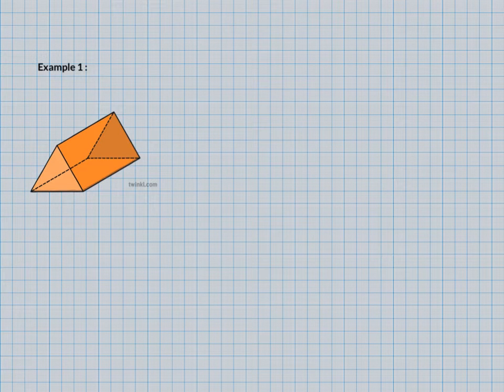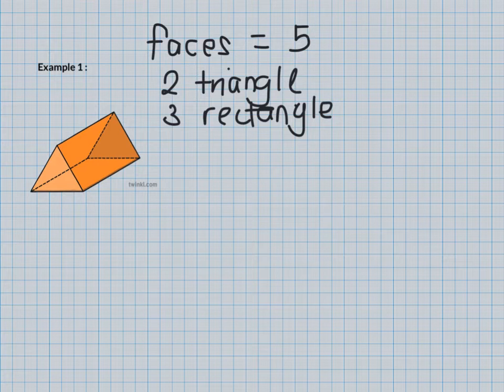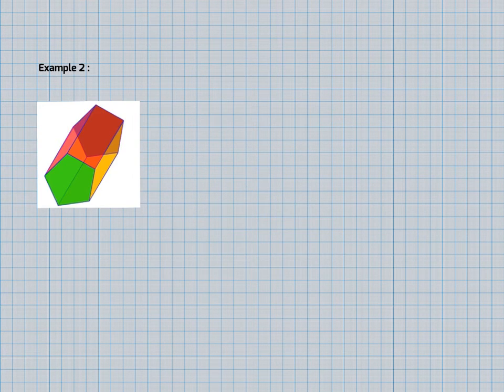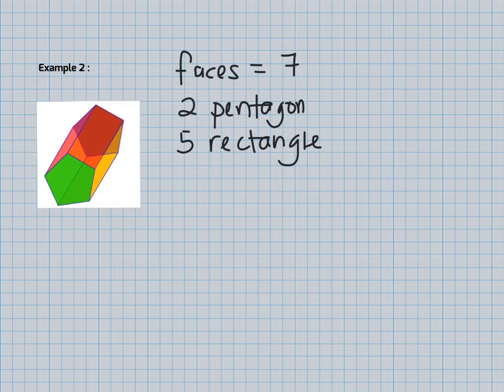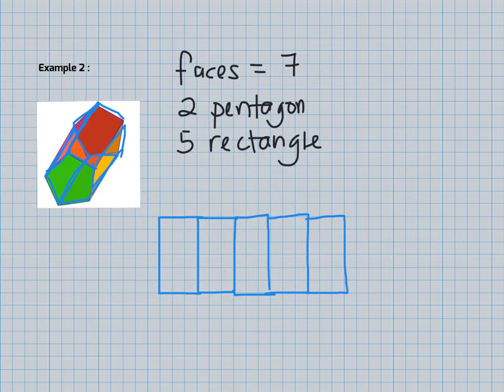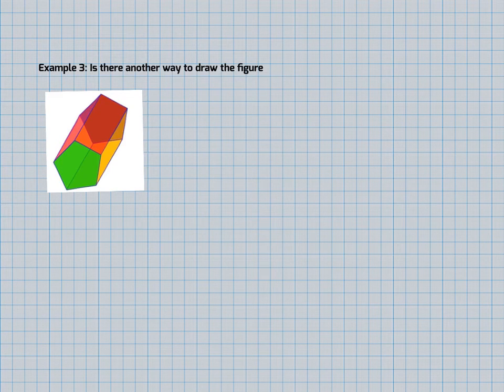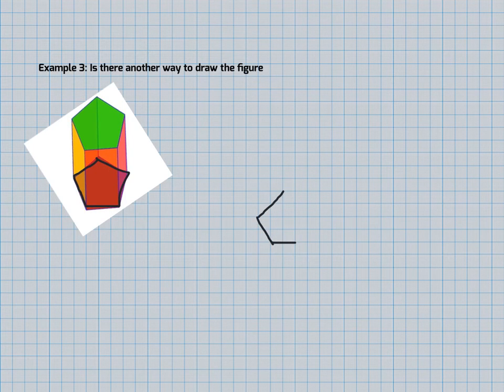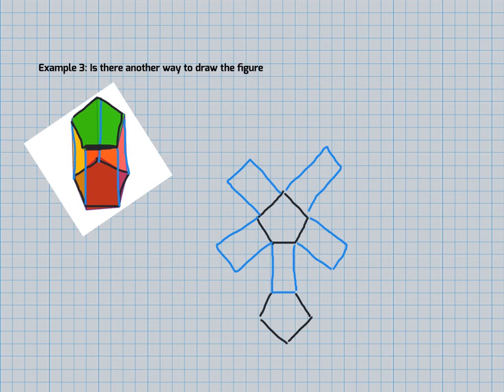Net of prism